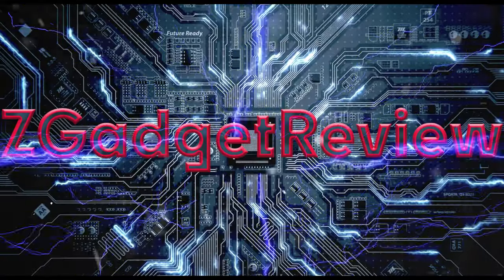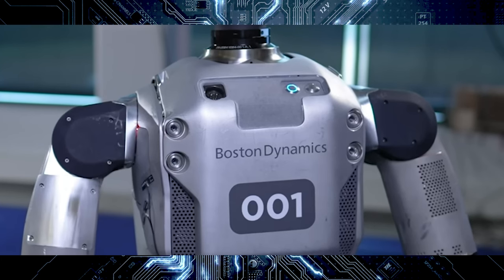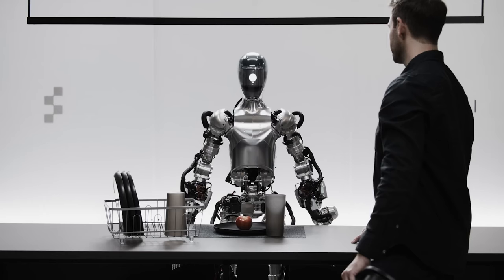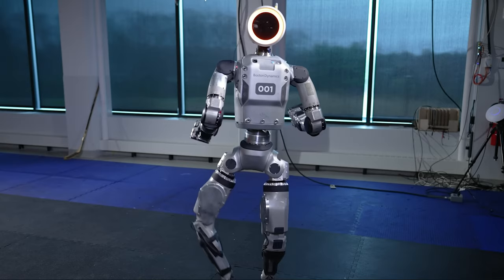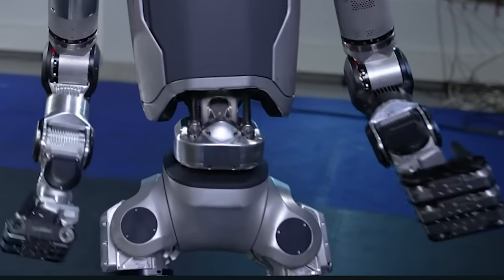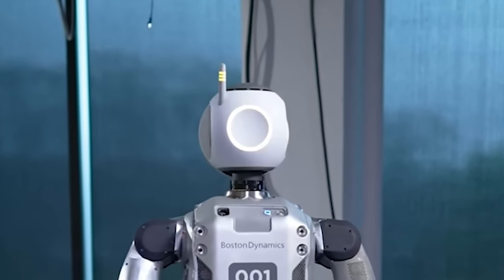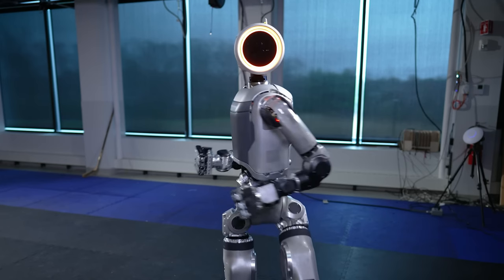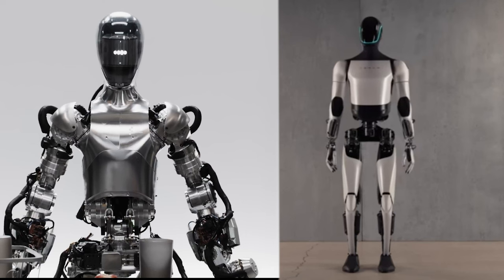New Atlas Robot Revealed by Boston Dynamics - Is It Ahead of Figure 01 and Tesla Optimus?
**Help the Channel, Buy Through Links**
PlayStation®5 Digital Edition (slim)
PlayStation DualSense Edge Wireless Controller
PlayStationDualSense Wireless Controller - White
XboxWirelessHeadset Xbox Series X|S, Xbox One, and Windows Devices
Echo Buds with Active Noise Cancellation (2nd gen)
Garmin Venu2, GPS Smartwatch with Fitness Features
Xboxseriesx 1TB SSD Console
xboxeliteseries2 Controller Series 2 – Black
xboxeliteseries2 Controller Series 2 – White
SHARPERIMAGE Automatic Wine Bottle Opener
Holstein Housewares Non-Stick Omelet & Frittata Maker
Amazon Fire TV 55" OmniQLED Series 4K UHD
XboxGamePass Ultimate – 3 Month Membership
Starfield: Standard Edition
Loupedeck Live S The Streaming Console for Desktop Productivity
Govee Smart RGBWW Light Bulbs 1200 Lumens
Govee Neon RGBIC Rope Lights
SmallRig Articulating Magic Arm with NATO Clamp and 1/4"
AmazonLuna (cloud gaming)
Amazon luna controller
Roku Streambar | 4K/HD/HDR Streaming Media Player
firetvcube 3Hands-free streaming device
osee T5 5.5 Inch 3D Lut Camera Field Monitor Kit
NespressoVertuo POP+ Deluxe Coffee and Espresso Machine